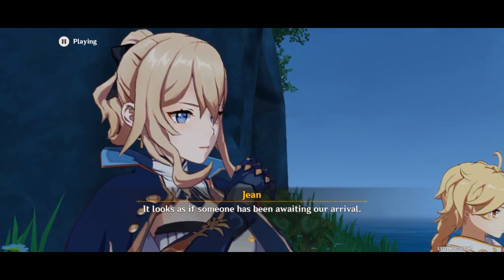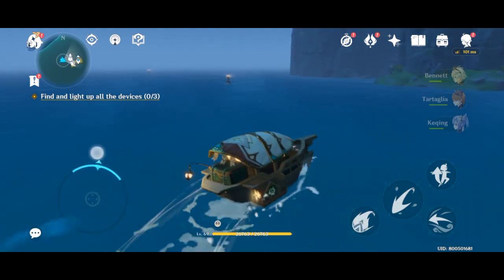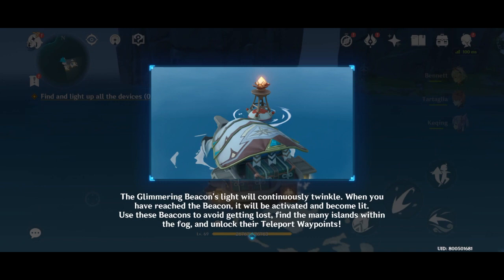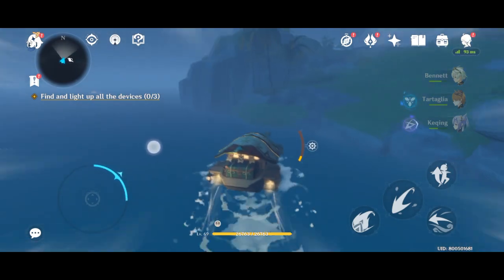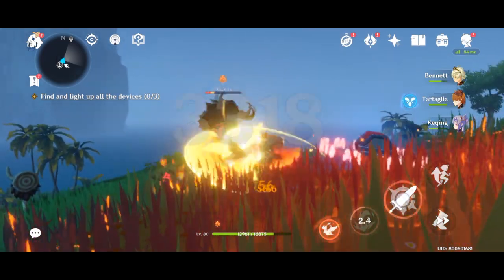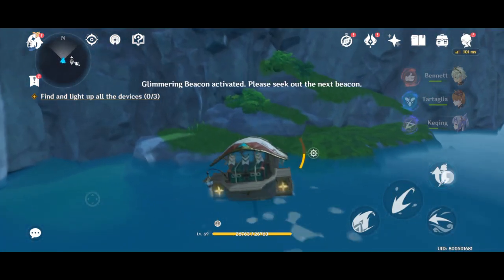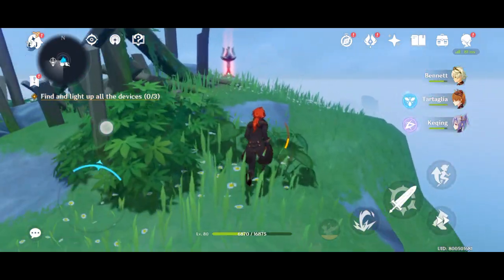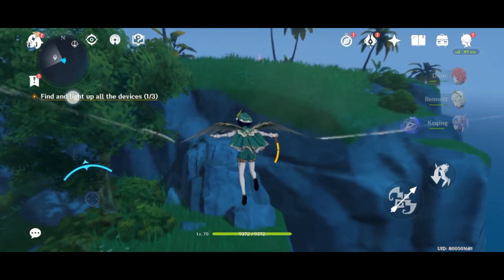Genshin Impact: Find and light up all the devices | Midsummer Island Adventure: Part 1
Hey guys. Sharing this video to give you an idea of how you will find the devices that you need to light up in the Golden Apple Archipelago. I hope this video helps.

Genshin Impact Find and light up all the devices
Genshin Impact Midsummer Island Adventure: Part 1
Genshin Impact Mysterious Islands: Journey to Unkown
Genshin Impact Golden apple archipelago
Genshin Impact Dodo king
Genshin Impact Klee
Genshin Impact how to find the devices?